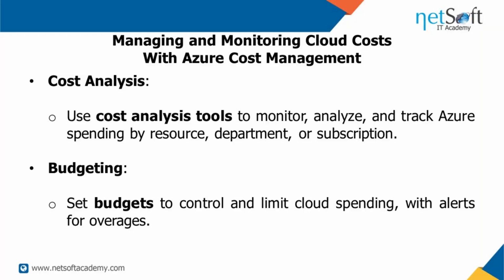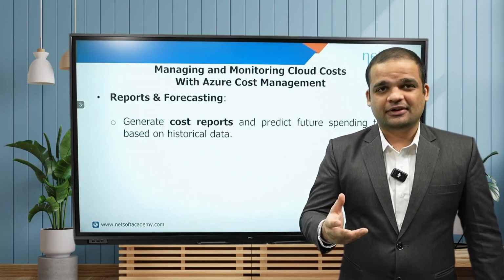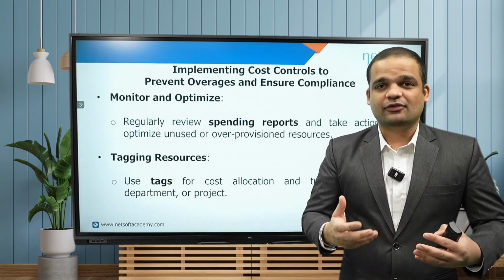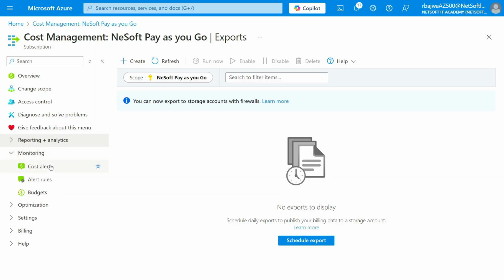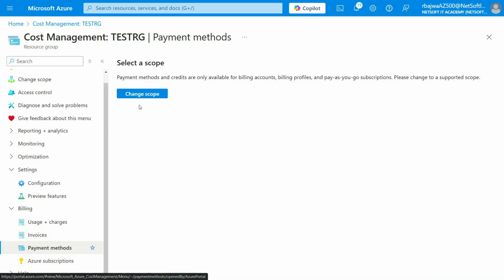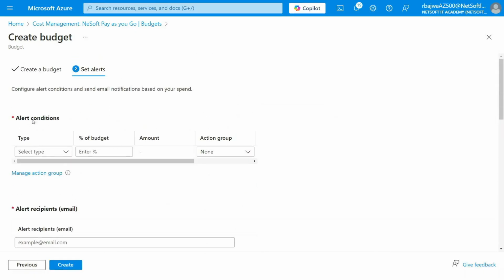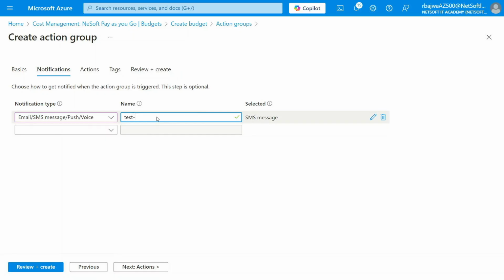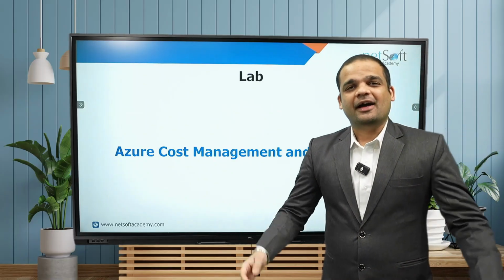Microsoft Azure Administrator - Azure Cost Management and Budgeting for Compliance - Episode 57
In this episode we discuss: By monitoring spending, setting budgets, and optimizing resources, you can keep costs under control and stay compliant.